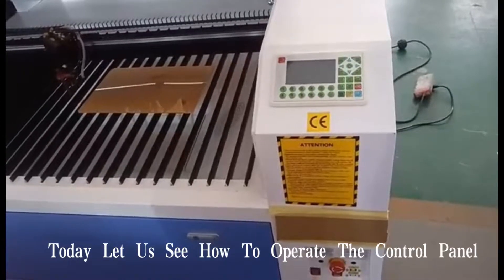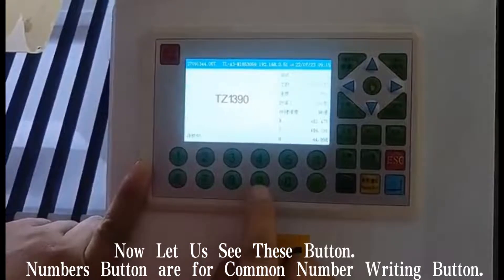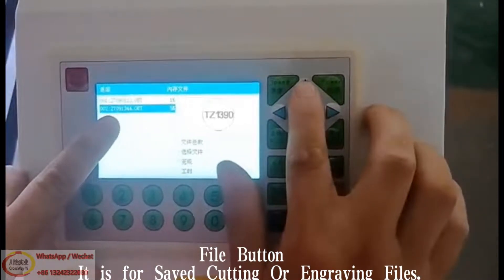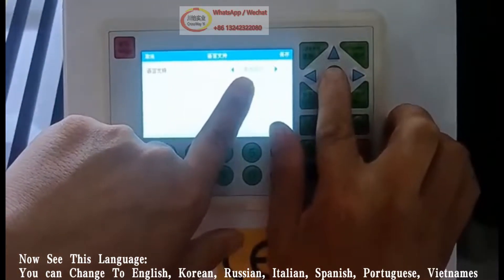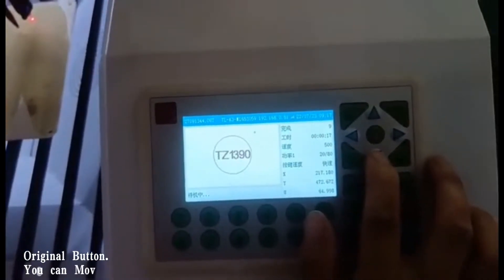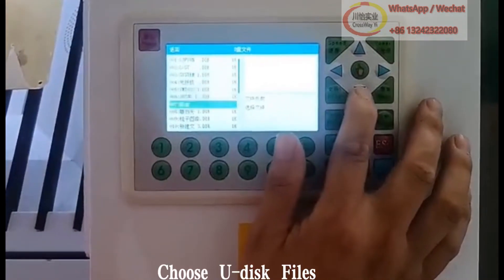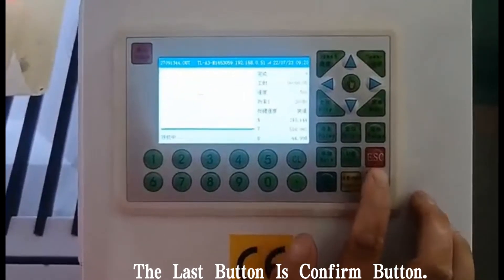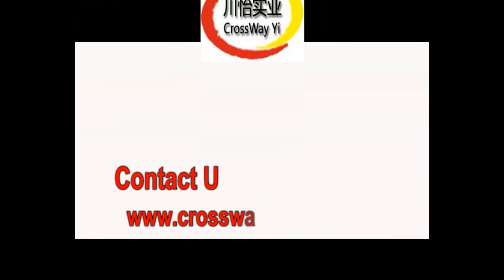how to Setup Ruida Control Panel For Laser Engraver Cutter Machine 1390?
New Since the 2022 Year, The Super Quality Industrial Laser Cutting Engraving Machine 1390 Has Already been updated with Good New Ruida System. It has an offline working function and completed Control Panel Full Functions.

You can Control Laser Power, Laser Speed, and Working Position with Easy way on Buttons.

Also, The Machine are support many different languages. such as Chinese, English, Korean, German, Italian, Spanish, Portuguese, and Vietnamese.

And available for Buyer To Choose 60W 80W 100W 130W 150W Laser Tube.